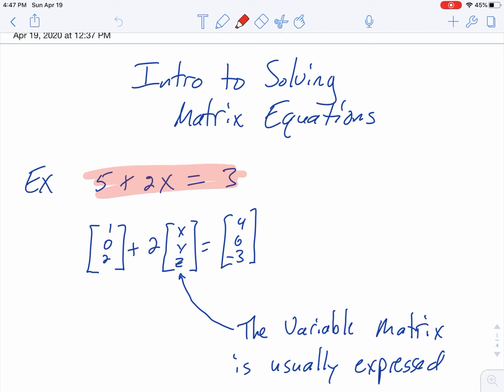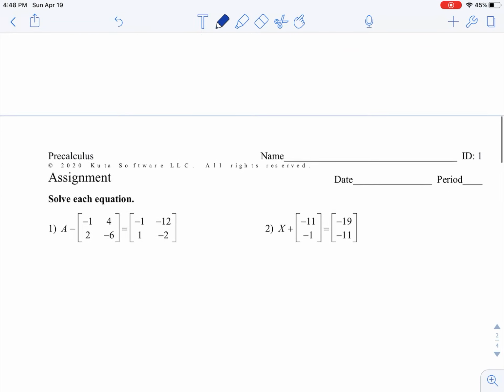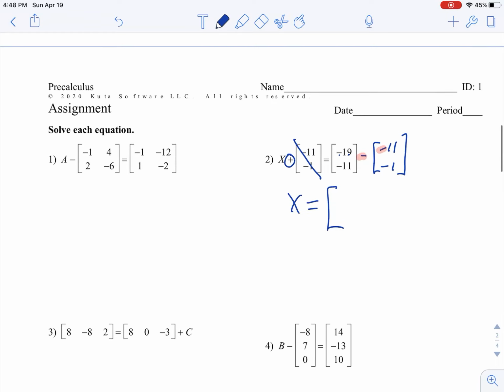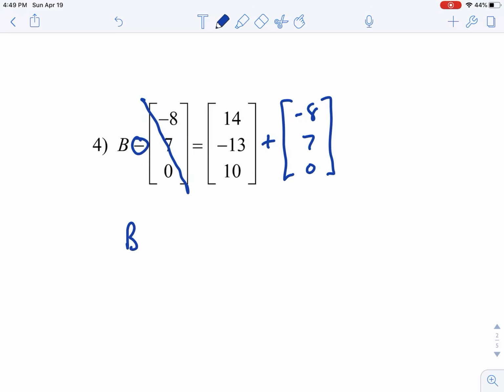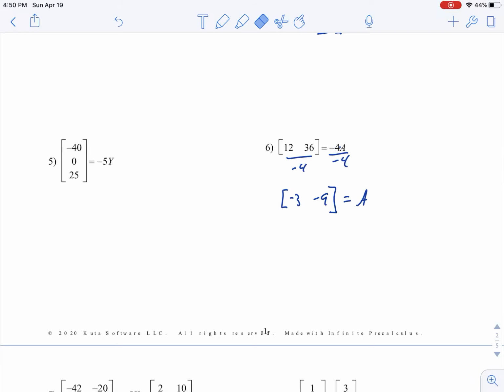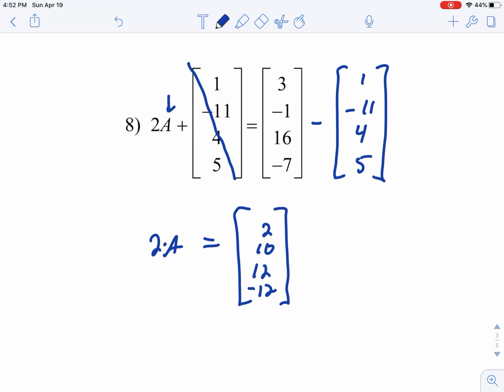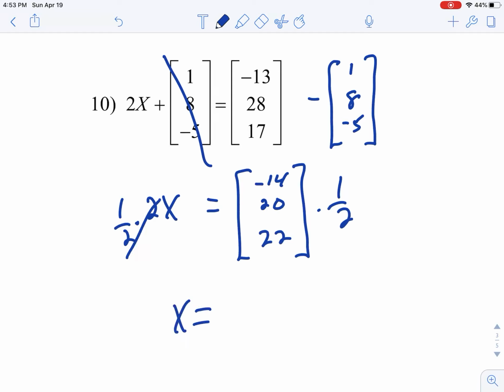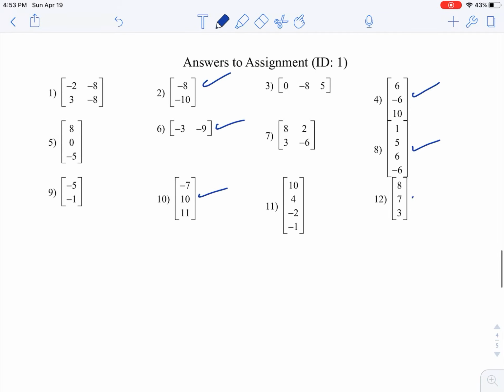Solving matrix equations